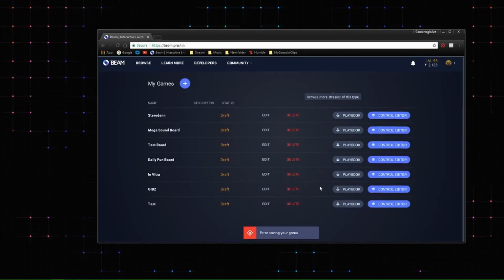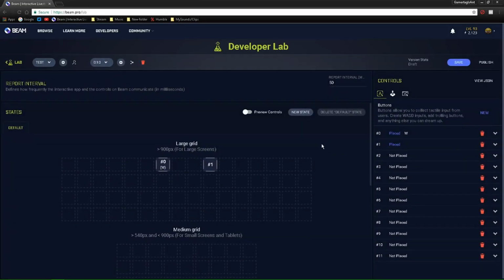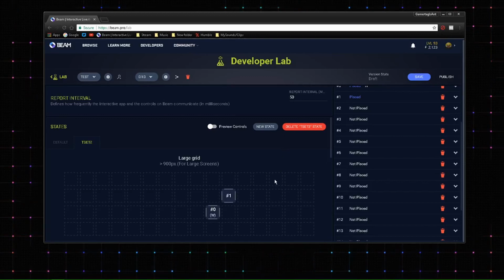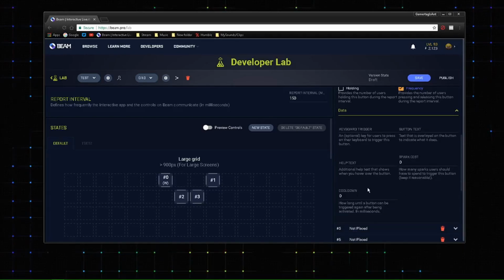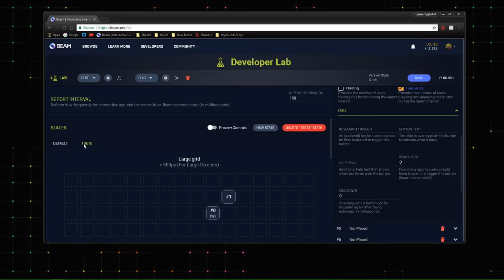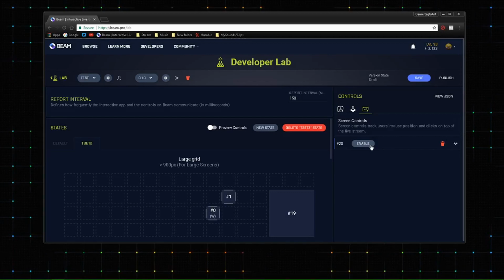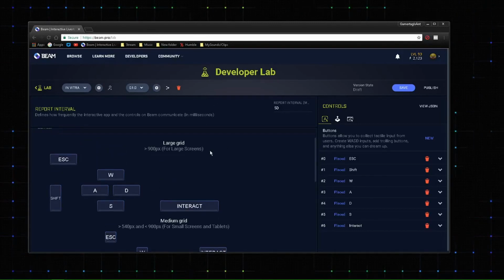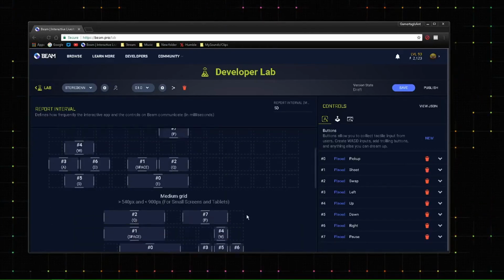(OLD) Mixer.com Dev Lab 1.0 Explanation & Tutorial (OLD)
Hello Everyone & Welcome to the Channel. My name is Ant, I am Tech Enthusiast who loves Gaming! I am a Variety Gamer, when Offline I aim to tackle my Suggestion List, So if you have any Leave a Comment or Message me Directly letting me know what You want to see!
Don't forget to Rate, Follow & Subscriblah Blah blah & most importantly

ps. Thank you all for being the Awesome people You are & Keeping this Community Thriving!